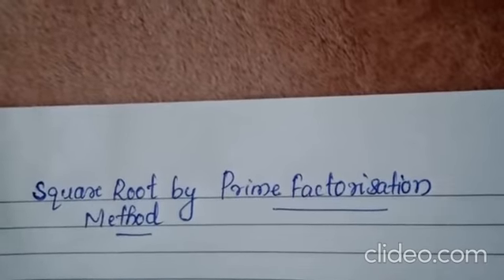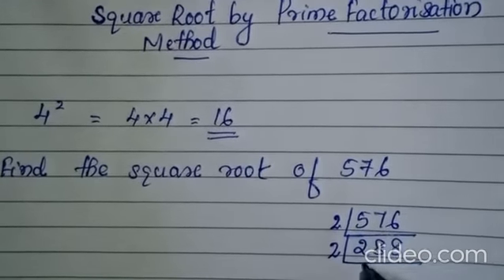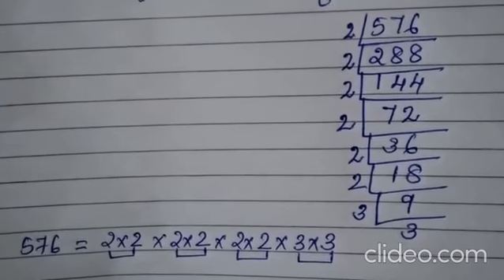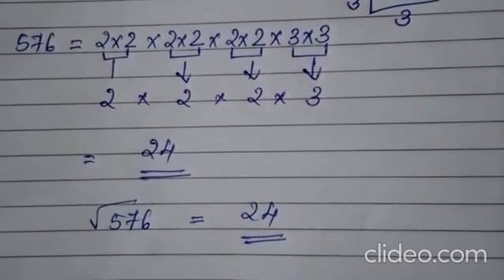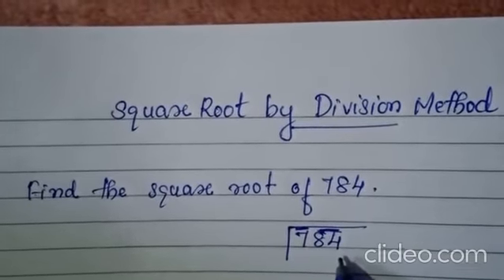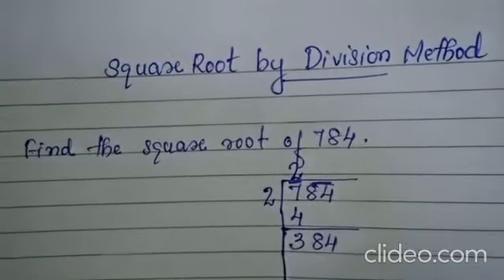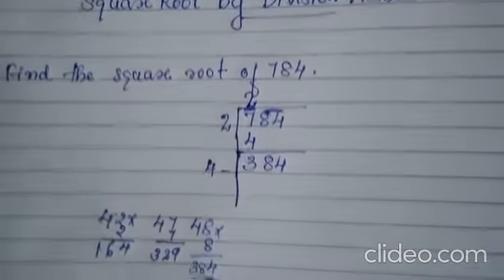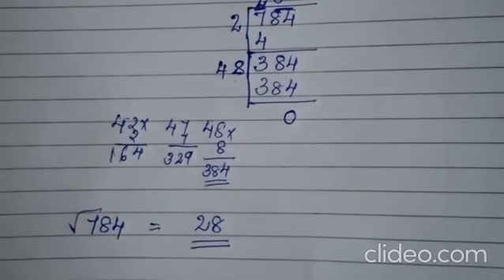Finding Square Root Of A Number By Prime Factorisation And Division Method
If you have any doubts, please let me know it in the comments~! :")))